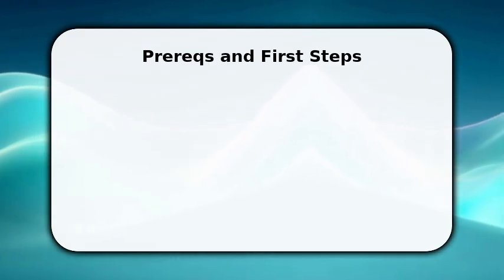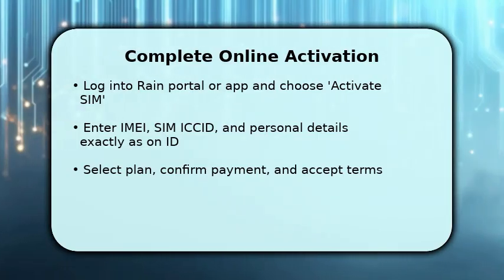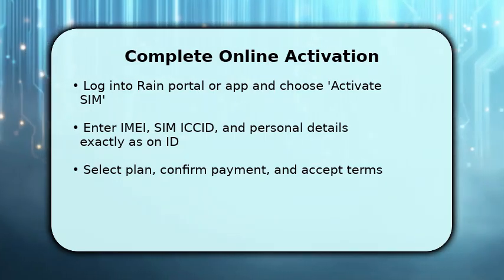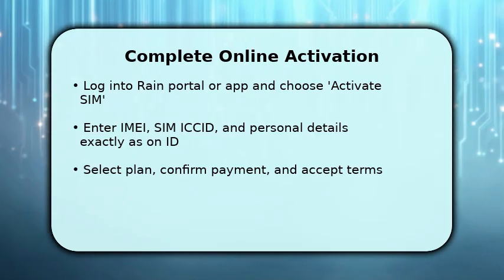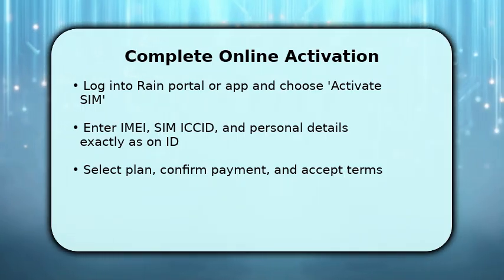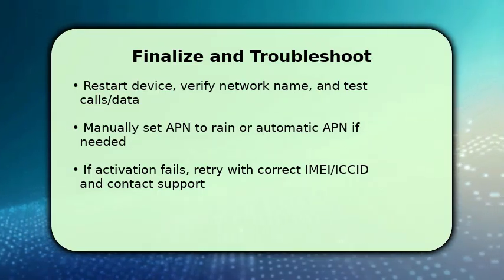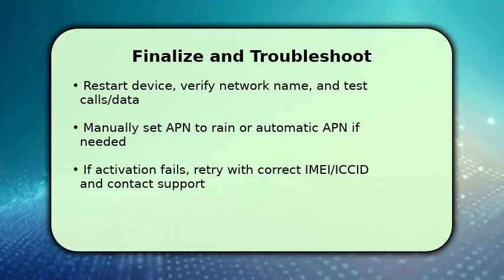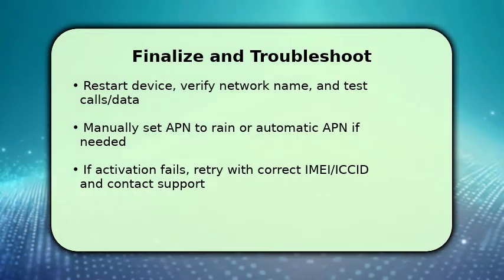How to Activate a Rain Sim Card (full Guide)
Discover the step-by-step process to activate your Rain Sim Card with our comprehensive guide. From unboxing and initial setup, through activation procedures including entering codes or connecting via Bluetooth, this video will ensure you're fully equipped for a seamless experience.